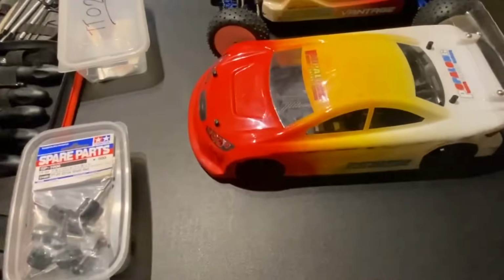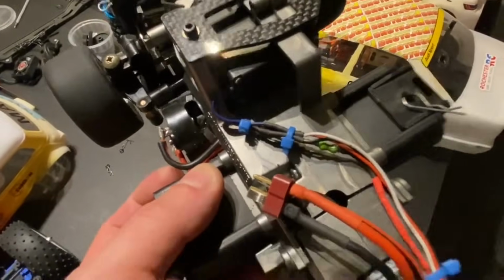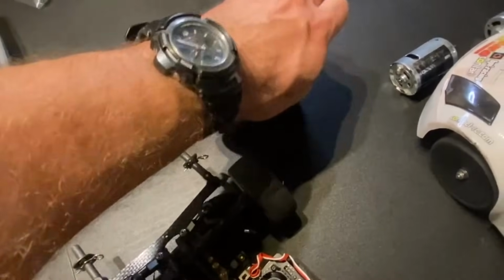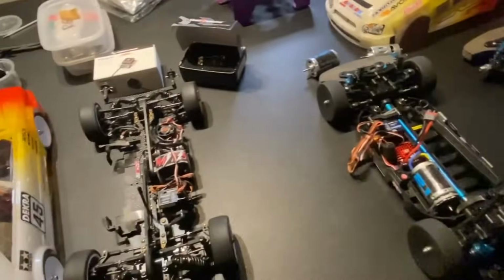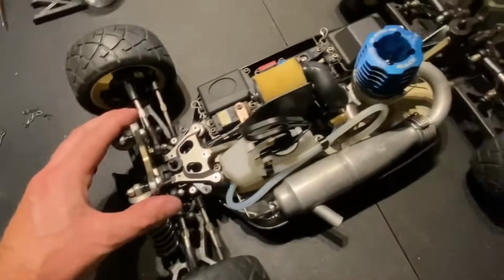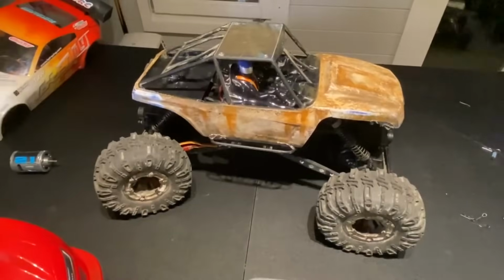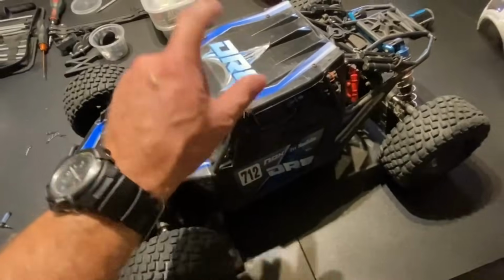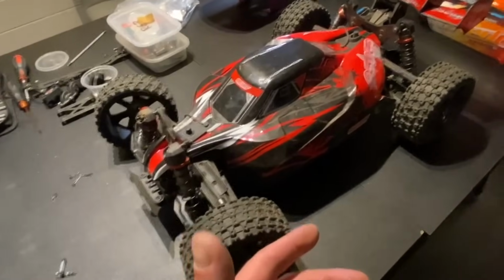No more RC cars - look at all his cars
Too many cars! Mark takes a look of some of his collection.
Some nice cars in the collection but one has to go! His ‘trouble and strife’ has put her foot down and says it’s time to let go of a few of the collection
Featuring:
Ftx Vantage
Ftx comet
Ftx DR8
Teampowers snrc touring car
@TeamCorally Asuga
@TAMIYAINC  m03 TT01 & TT02
Team xpress XM1S
Team associated B6.4
Losi LST2 x 2
Losi eight